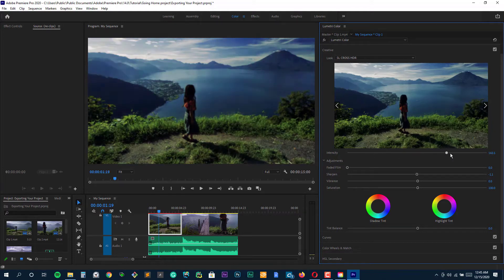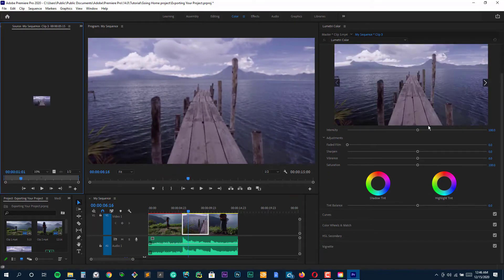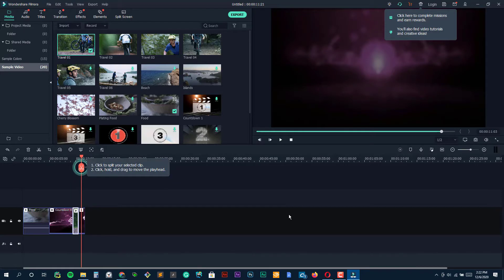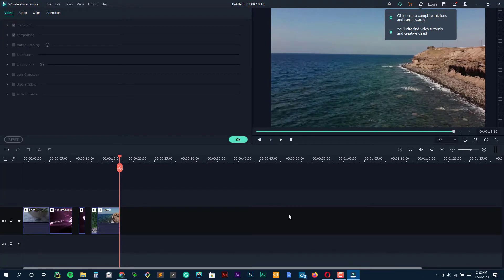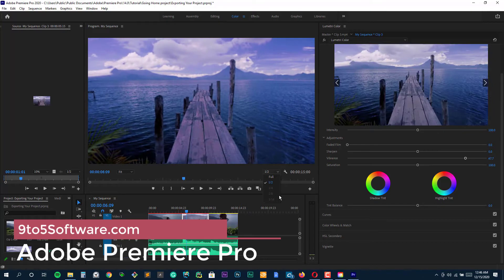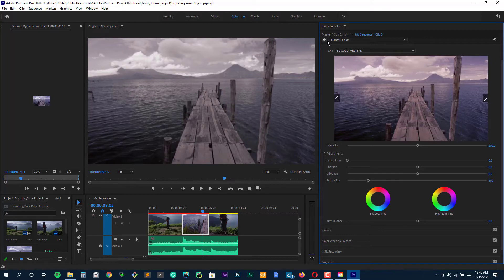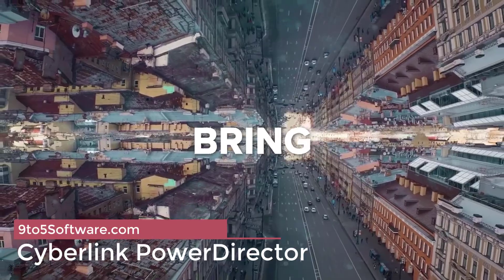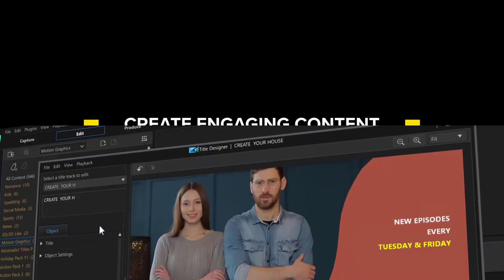Best Video Editing Software for GoPro in 2023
Are you searching for GoPro editing software to make GoPro footage much better, like removing the fisheye effects, stabilizing the shaky footage or adding background music to the video? Can't you wait to share those clips with family and friends or post them on social media platforms like Instagram or YouTube?

Hello everyone, this is James from 9to5Software.com. Here we'll look at some of the best gopro video editing software currently available on the market, and also include further options to consider.